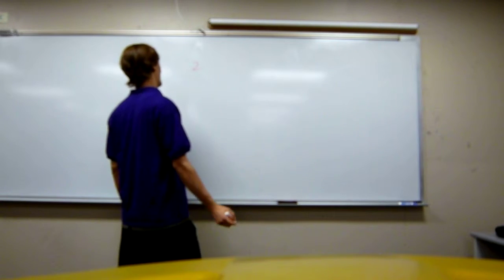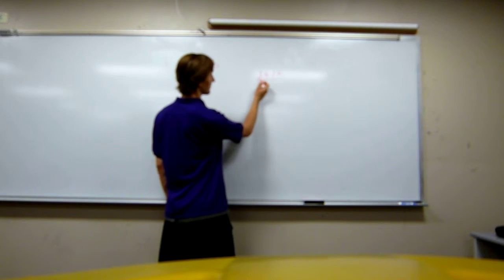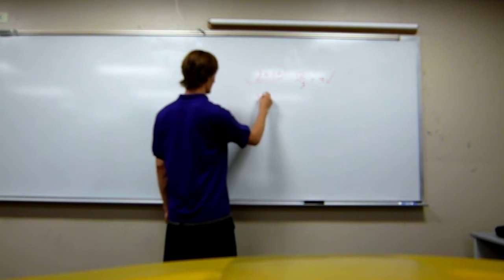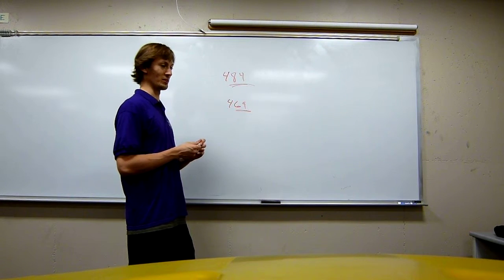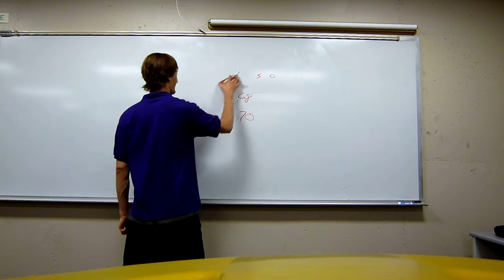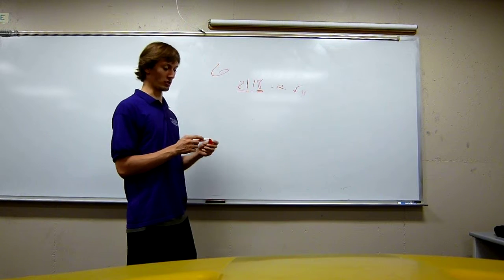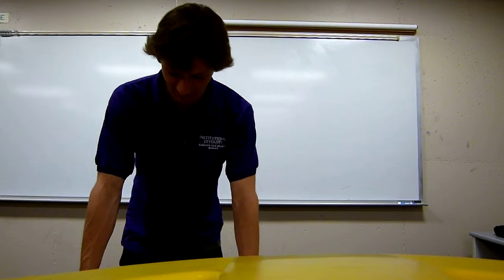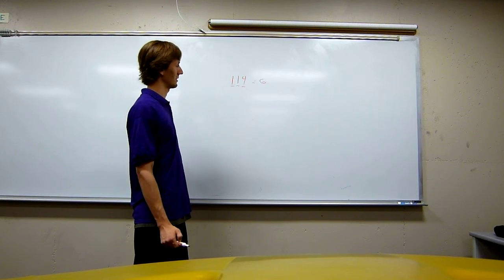Factoring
Refer to the title.